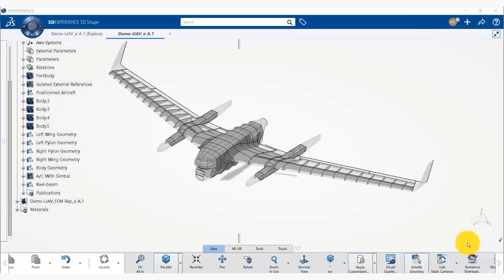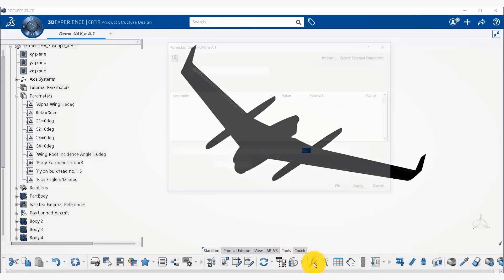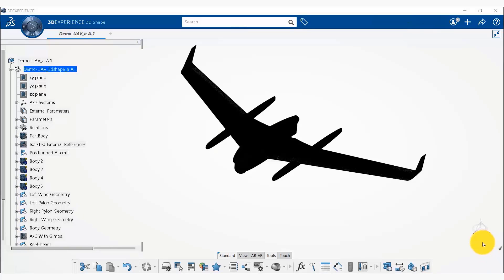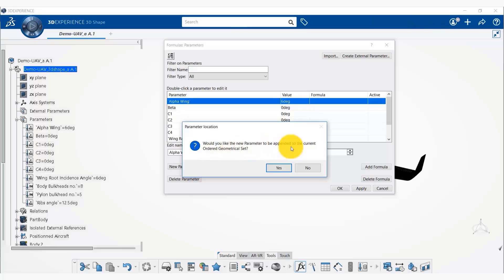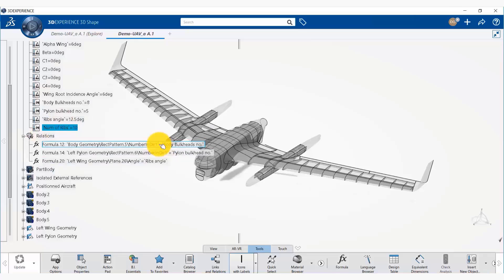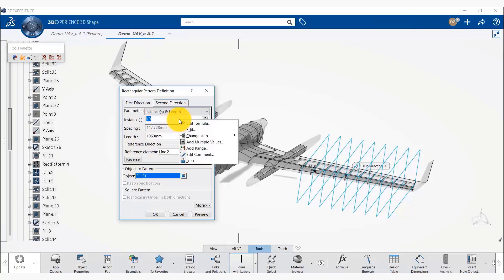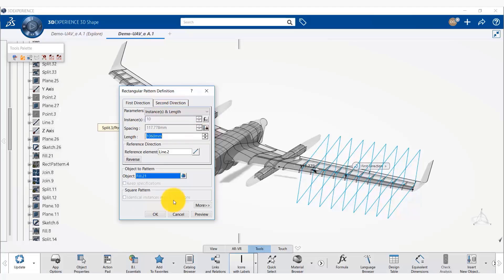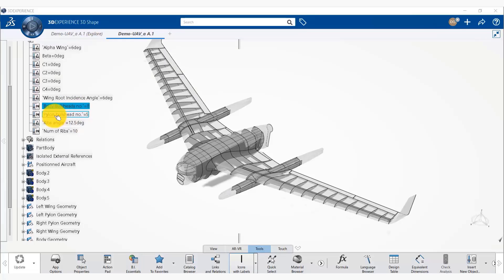Geometric Parameters for Efficient Conceptual Design | SIMULIA UAV Tutorial (6/18)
In this tutorial, Deepak creates a parameter for the UAV wing geometry. He goes on to associate the parameter with the geometry feature using relationships. Watch as he works through an error message you may encounter in your workflow.